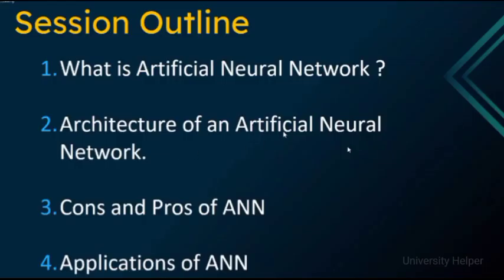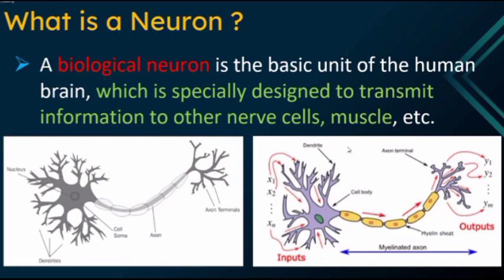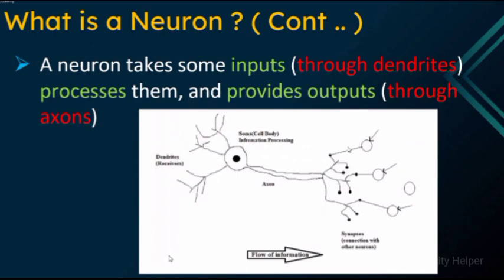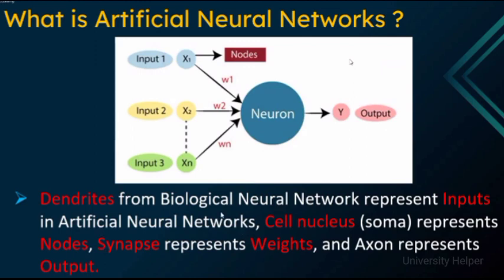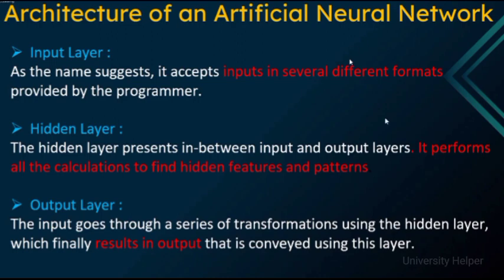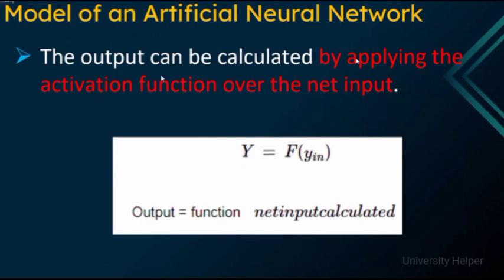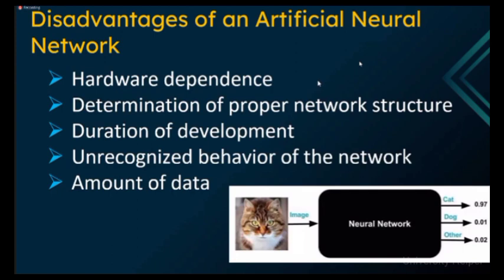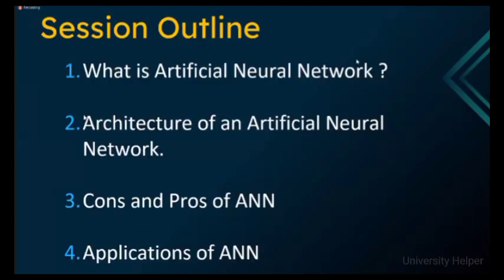Artificial Neural Network Lecture 1 _ANN_Computer Science _Software Engineering_AI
Artificial Neural Network Lecture 1 _ANN
Extraction of caffeine from tea

2022 Youtube Trending songs sinhala and Hindi mix for Cars and Wedding dance song billboard top#2022 Youtube Trending songs sinhala Hindi mix for Cars and Wedding dance song
osakisaki hindi wedding dance
wedding song sinhala
wedding songs sinhala
wedding songs sinhala new
nadagamkarayo new drama sajitha anthony jackson sajith sadda mathra chamara shivagurunathan shiva senali fonseka bera nadagam naadagamkarayo nadagaam new sinhala new tele teledrama agni swarnavahini swarnawahini new hit top songs bajaw baila new top drama sl sinhala drama trending episode 348 nadagamkarayo episode 348 shorts
allan yanna beri athak sudeera dilshan thanivima premayak porondu wennma sansare paluwa rajakarana allan yanna beri athak tik tok song allan yanna beri athak naden gotabaya rajapaksha udgoshanaya zara zara sinhala hirustar the voice sudeera dilshan udesh aryan manoparakata sindu අල්ලන් යන්නබැරි අතක් ansathu oba tharam rura aye ma thanivila hanthane tharuwak bora diya ravi jay
best sinhala cover songs collection mano parakata sindu manoparak sinhala cover songs acoustic sinhala viraha geetha best sinhala cover best sinhala cover songs cover songs cover songs  එකතුවක් ranindu ranidu songs bns iraj songs lankan ashanthi irajnewsongs obamagemai srilankanhiphop irajsongs sri lanka travel vlog pasan hiru iraj hirugossip music.lk ahankara nagare sri lanka srilanka ahankara version2 ranidu bathiya and santhush ranidulankage gossiplanka